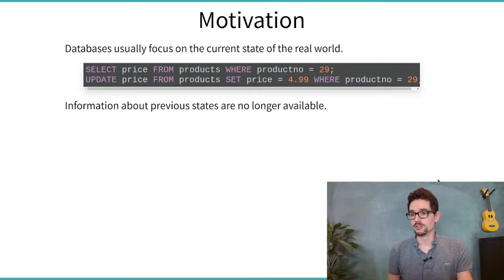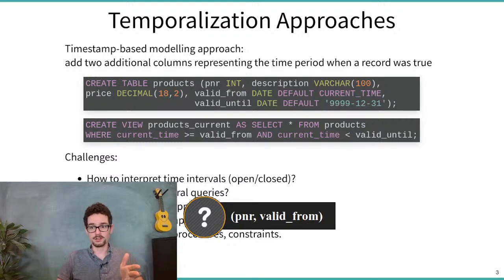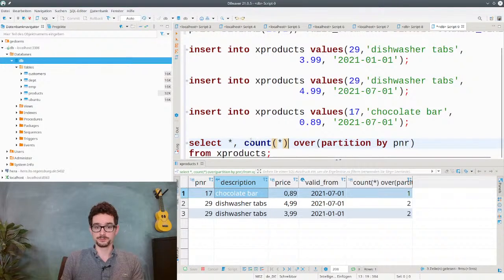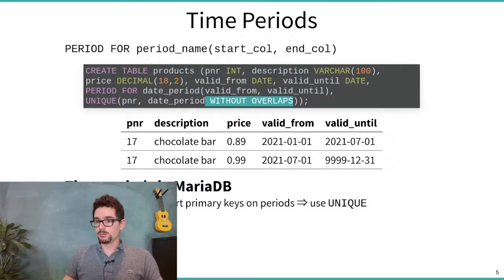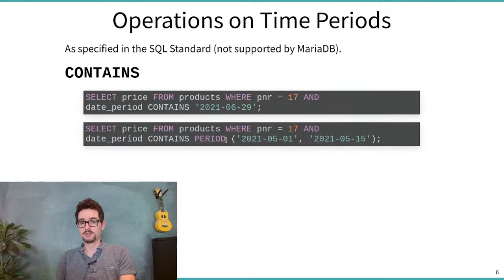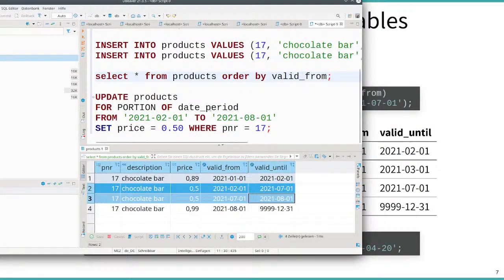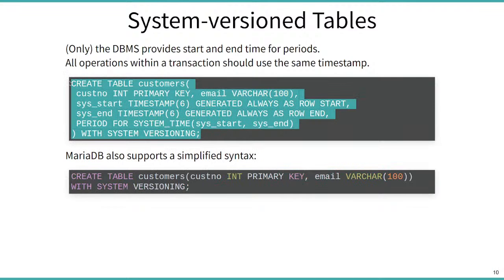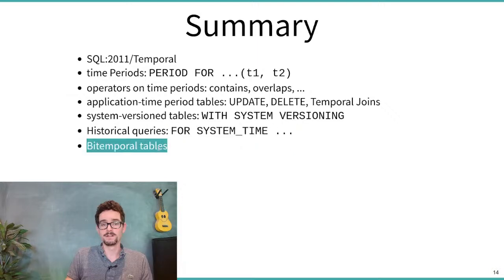Modern Database Concepts - Temporal Data Management in SQL